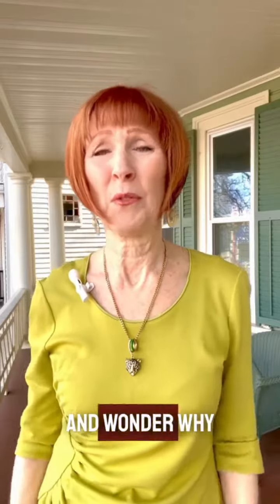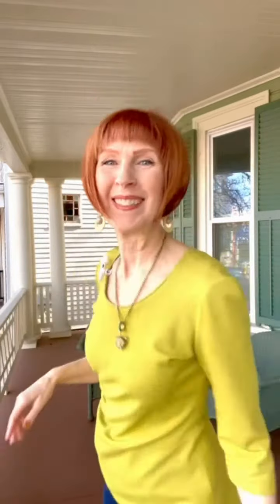FPCW: Repurpose items in your closet to Fit for Your Lifestyle!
In today’s FPCW I’m sharing a fun way to repurpose items in your closet to Fit for Your Lifestyle!

Check out what I did with this Armani dress! (Be sure to watch to the end to see the before and after!)

Perhaps your way of repurposing will be different, but have fun brainstorming new ideas!

I can’t wait to hear your thoughts.

Today I am wearing (all-vegan friendly) …

Top/Dress: Armani

Jeans: @kutfromthekloth

Necklace: @cabiclothing

Earrings (notice I still have them from when I wore them with the dress!)